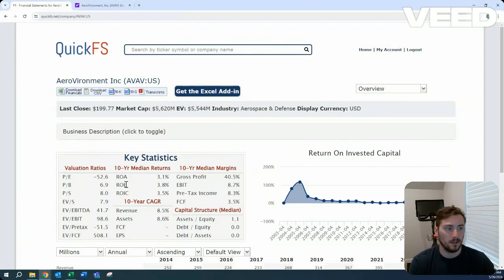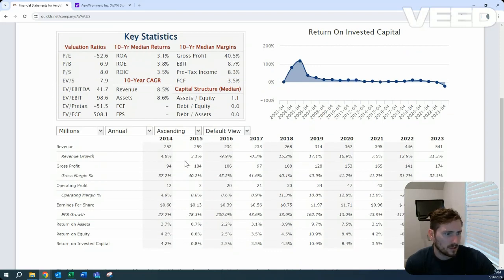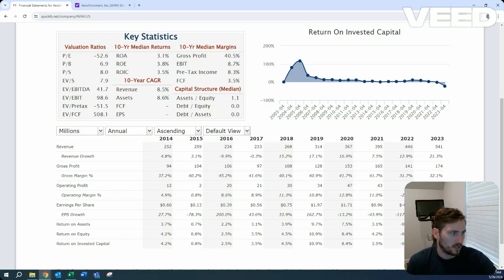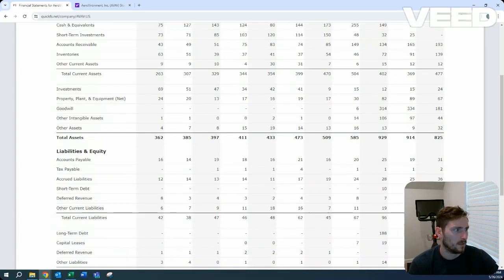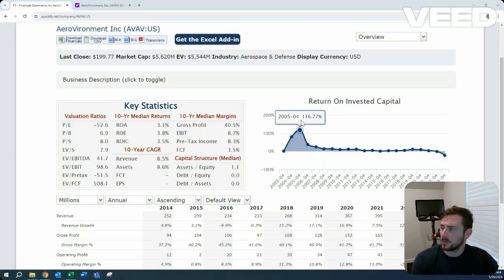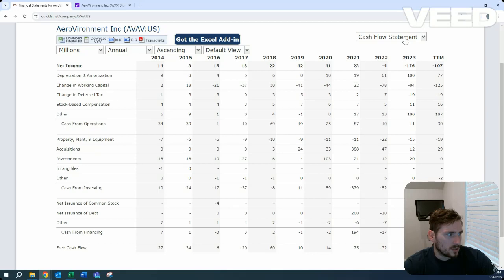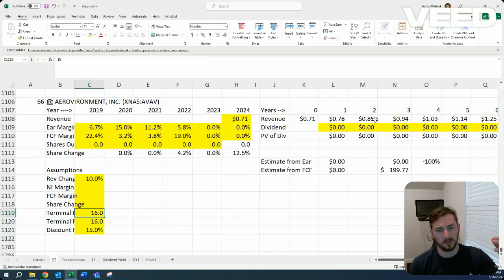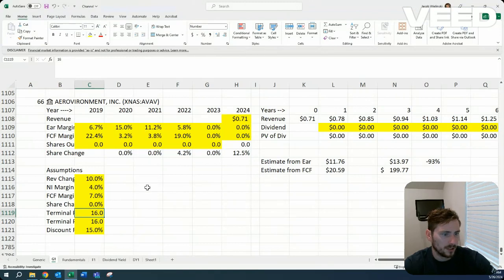Present value of AVAV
This is a high level calculation of earnings and free cash flow on Aerovironment, Company 66 of the generic stock screener.